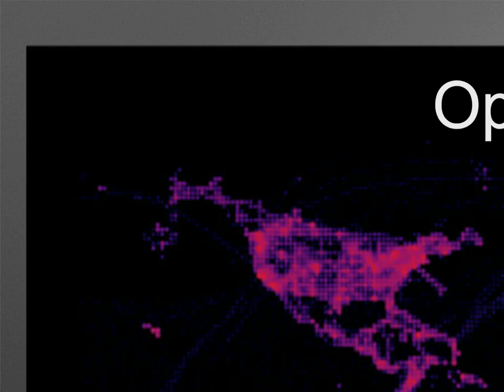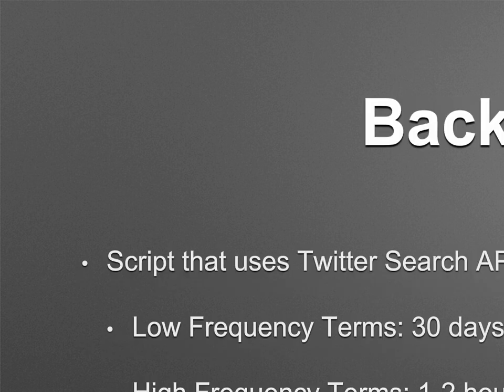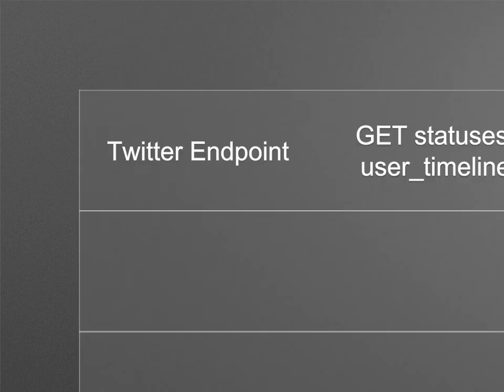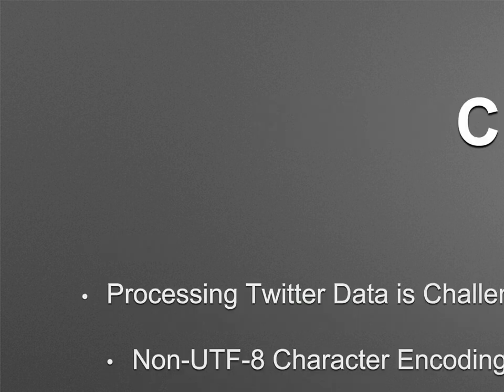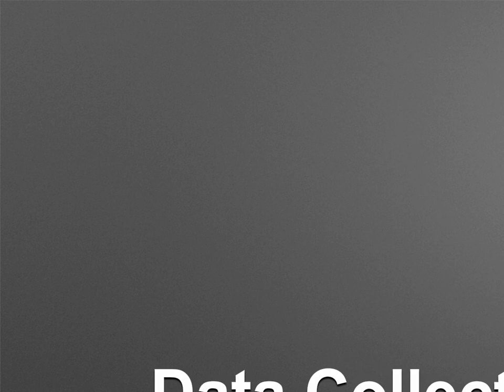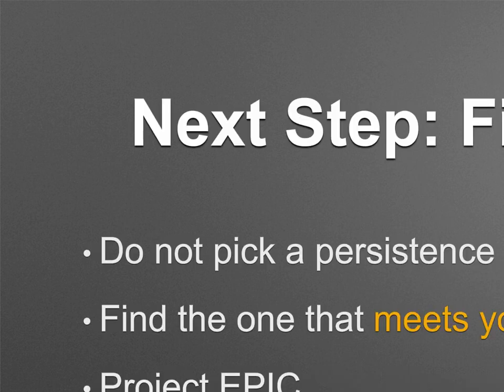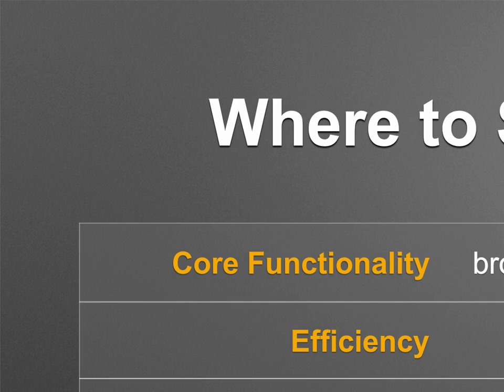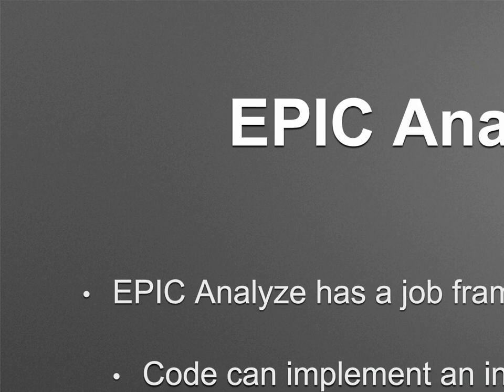"Towards Next-Generation Software Infrastructure for Crisis Informatics Research," Ken Anderson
Crisis Informatics is a multidisciplinary research area that examines the socio-technical relationships among people, information, and technology during mass emergency events. One area of crisis informatics examines the on-line behaviors of members of the public making use of social media during a crisis event to make sense of it, to report on it, and, in some cases, to coordinate a response to it either locally or from afar. In order to study these behaviors, this social media data has to be systematically captured and stored in a scalable and reliable way for later analysis. Project EPIC is a large U.S. National Science Foundation funded project that has been performing crisis informatics research since Fall 2009 and has been designing and developing a reliable and robust software infrastructure for the storage and analysis of large crisis informatics data sets.

Prof. Ken Anderson has led the research and development in this software engineering effort and will discuss the challenges (both technical and social) that Project EPIC faced in developing its software infrastructure, known as EPIC Collect and EPIC Analyze. EPIC Collect has been in 24/7 operation in various forms since Spring 2010 and has collected terabytes of social media data across hundreds of mass emergency events since that time. EPIC Analyze is a data analysis platform for large social media data sets that provides efficient browsing, filtering, and collaborative annotation services. Prof. Anderson will discuss these systems and also present the challenges of collecting and analyzing social media data (with an emphasis on Twitter data) at scale. Project EPIC has designed and evaluated software architectural styles that can be adopted by other research groups to help develop their own capacity to work in this space. Prof. Anderson will conclude the talk with a vision for future work in this area: What's next for crisis informatics software infrastructure?

Ken Anderson, University of Colorado Boulder
Ken Anderson is an Associate Professor of Computer Science at the University of Colorado Boulder. He co-directs Project EPIC, an NSF-funded project since 2009 that investigates how members of the public make use of social media during times of mass emergency. Professor Anderson leads the design and implementation of a large-scale data collection and analysis system for that project.

Prof. Anderson was a participant in the first cohort of the NCWIT Pacesetters program, a program designed to recruit more women to the field of computer science and encourage them to pursue their careers in technology. As part of his Pacesetters efforts, Prof. Anderson led the charge to create a new BA in CS degree at CU that allows students in Arts and Sciences to earn a degree in computer science. This new degree program was first offered in Fall 2013 and had 240 students enroll during its first semester and now has more than 600 majors less than two years later!

Prof. Anderson also organizes and hosts the annual NCWIT Colorado Aspirations in Computing Award for the past five years. This award recognizes the computing achievements of female high school students in Colorado and encourages them to enroll in computer science at the college level.

Prof. Anderson received his Ph.D. in Computer Science in 1997 at the University of California, Irvine. His research interests include hypermedia, the design of reliable large-scale software infrastructure, the design and implementation of data-intensive systems, and the design of web application frameworks.

Robert Dyer, Bowling Green State University
Robert Dyer is an Assistant Professor in the Department of Computer Science at Bowling Green State University.  He received his Ph.D. from Iowa State University in 2013.  His research areas are in Software Engineering, Big Data applications, and Programming Languages.  Currently his research focuses on the Boa project, that provides a domain-specific language and infrastructure to allow researchers to easily mine a very large number of software repositories.  Robert has served on the program committee for Modularity and OOPSLA Artifacts and reviewed for journals such as Empirical Software Engineering.  He is currently a member of ACM SIGSOFT and SIGPLAN, and the ACM SIGSOFT Webinar Coordinator.